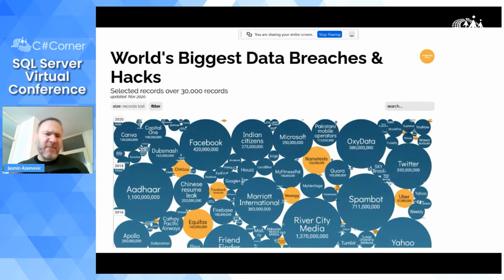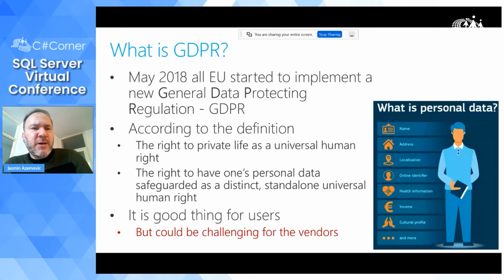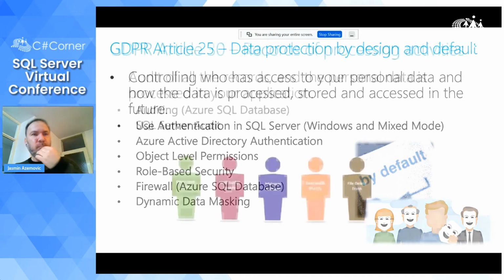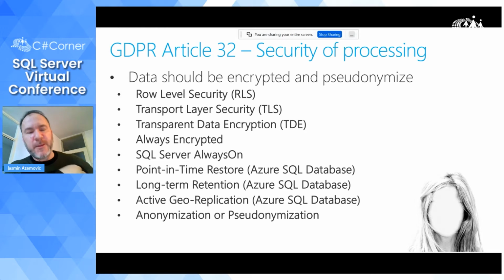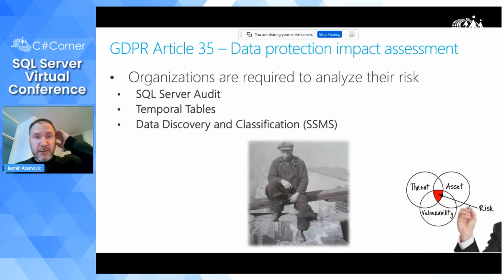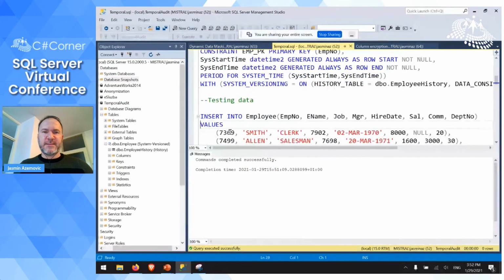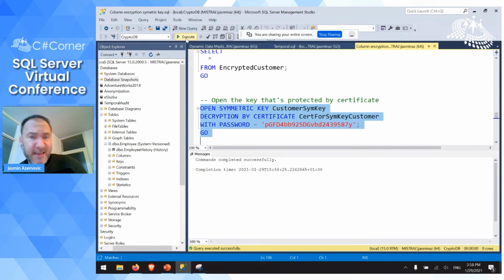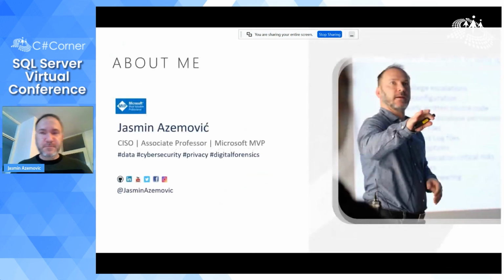How to implement GDPR with SQL Server &Azure SQL Database by Jasmin Azemović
The GDPR aims to improve the protection and management of users' personal data. On the user side, private "more positive" legislation has not appeared for a long time. However, from the point of view of those who process the data, the situation is not so great. To do this properly, each organization needs to identify and document the locations where personal data is stored in existing databases and apply the GDPR. In cases where the system is in the early stages of development, identifying business processes that are subject to GDPR rules can help. However, when we talk about existing environments, it can be a great challenge from the practical and formally right side.
Azure SQL Database offers built-in mechanisms and tools that can help you ensure that all your data is GDPR compliant. Your only job is to use them in the right way.

About Speaker

Jasmin Azemović is a CISO and University Professor active in the areas of databases, information security, privacy, and forensic analysis. Author of the books: Writing T-SQL Queries for Beginners Using Microsoft SQL Server 2012, Securing SQL Server 2012 and SQL Server on Linux. Microsoft MVP (Data Platform since 2009). Speaker on many regional IT conferences, events, and panels.